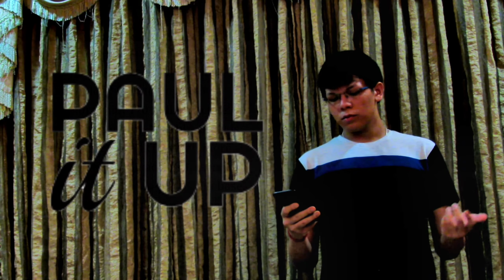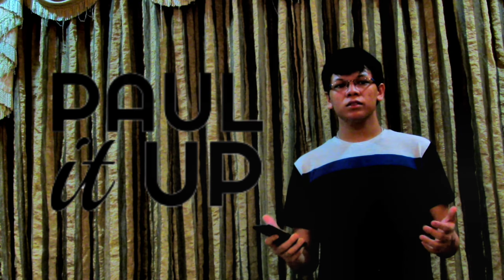FINDING REPLACEMENT FOR CHINESE APPS? TRY THESE INSTEAD TECH TALKS #01